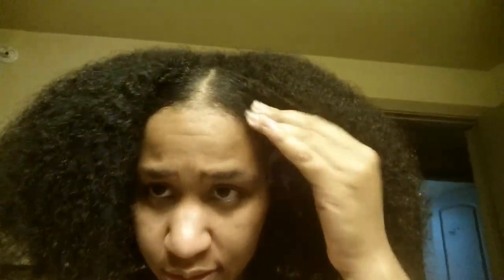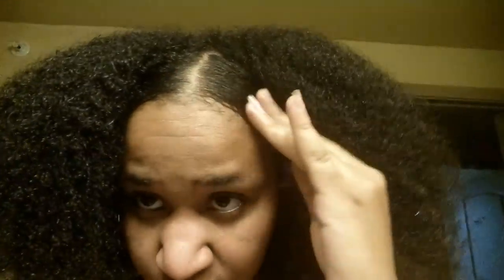Natural Hair Wash Day / Hair Care Routine / Queen Goddess Style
All Natural & Organic Products